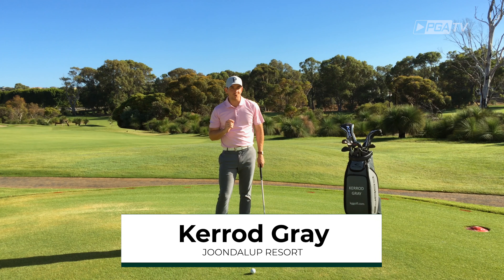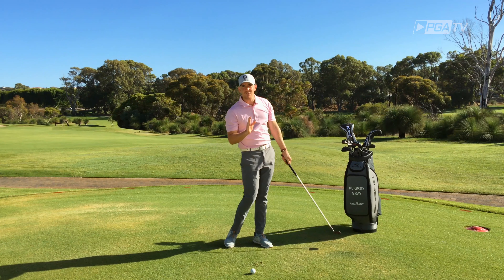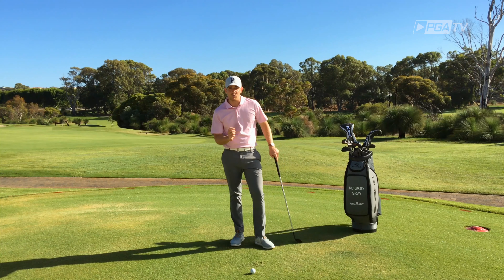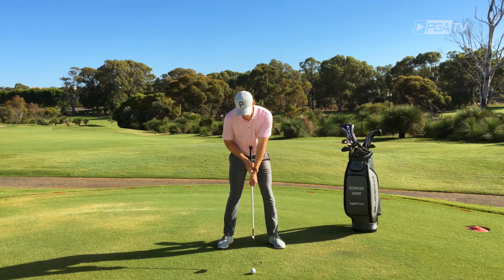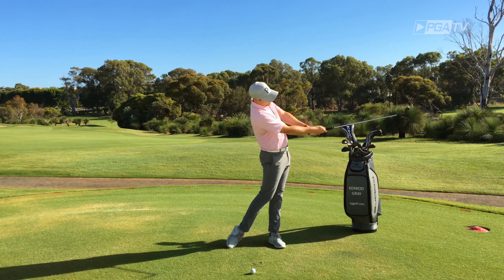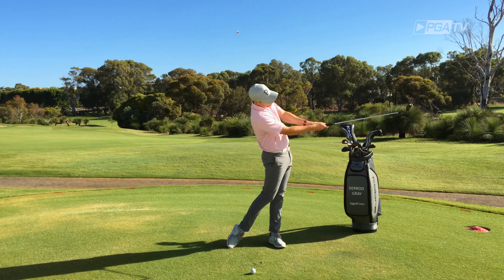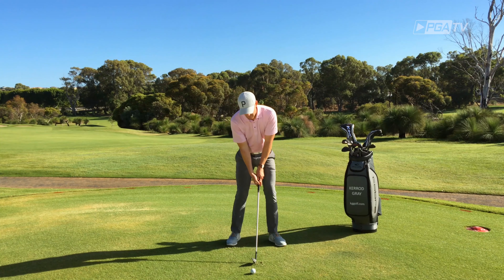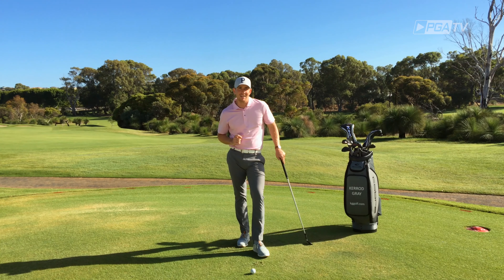Make Better Contact with the Ball | PGA Golf Tips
Kerrod Gray walks us through a simple drill that will help you get better contact with your irons.

for all your golfing coverage in Australia and around the world including latest news, scoring and statistics!